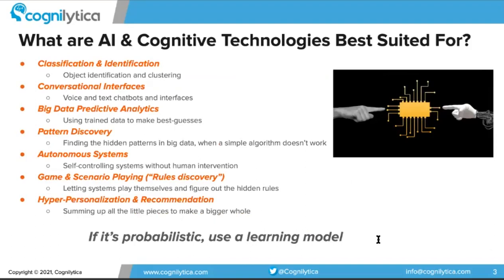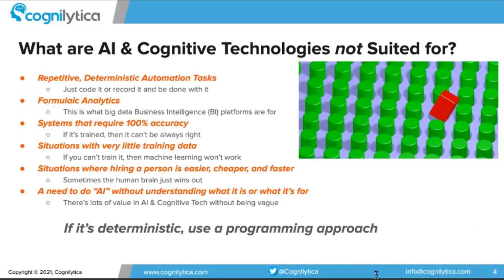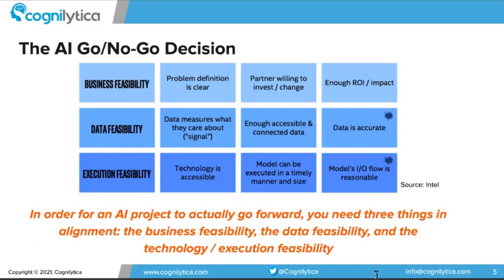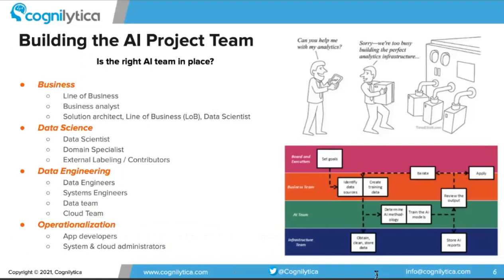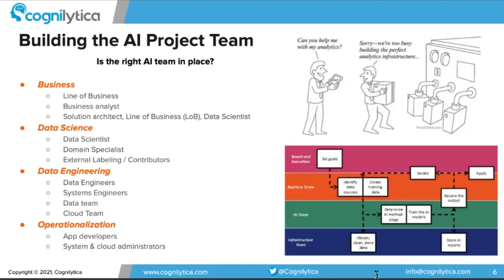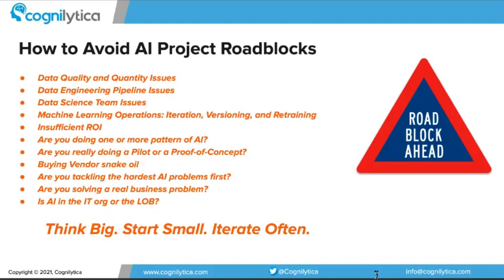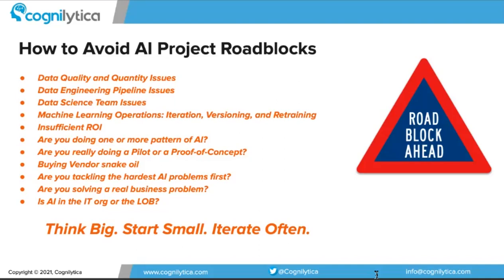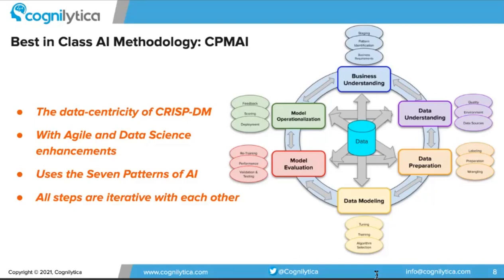Machine Learning Project Pilot Road blocks